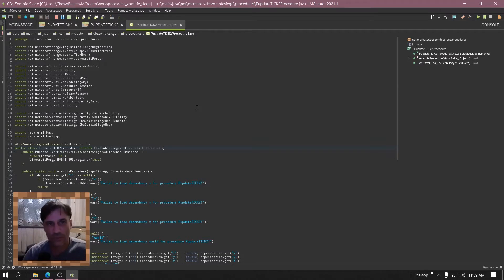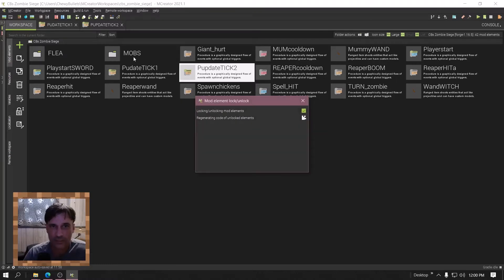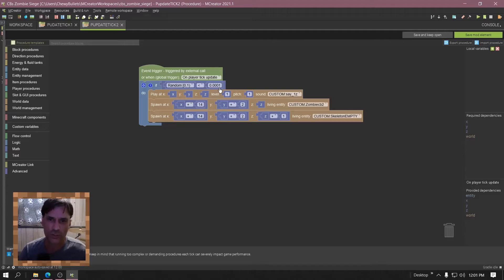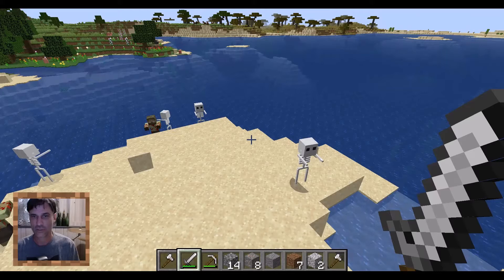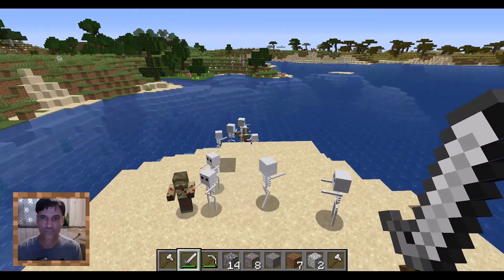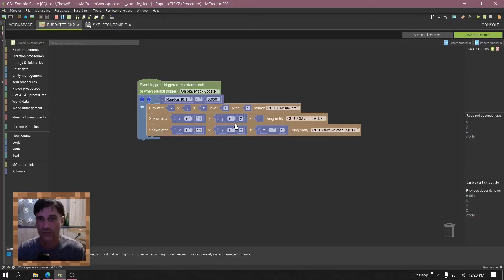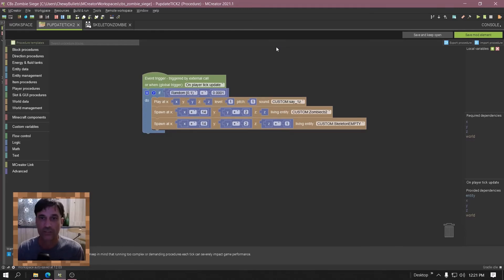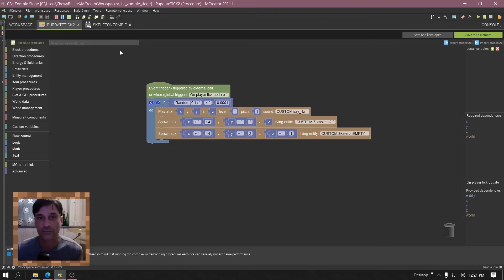MCreator - Zombie Raid Tutorial - OUTDATED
NEW VERSION